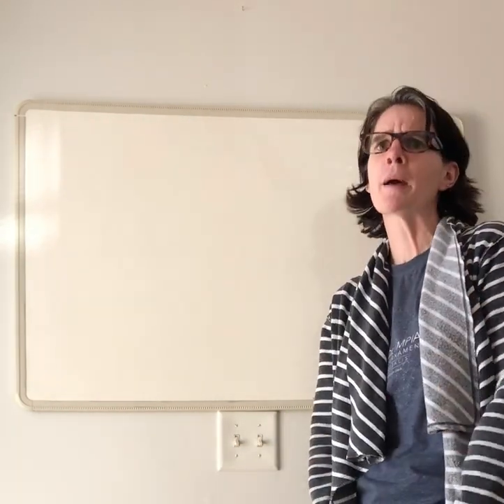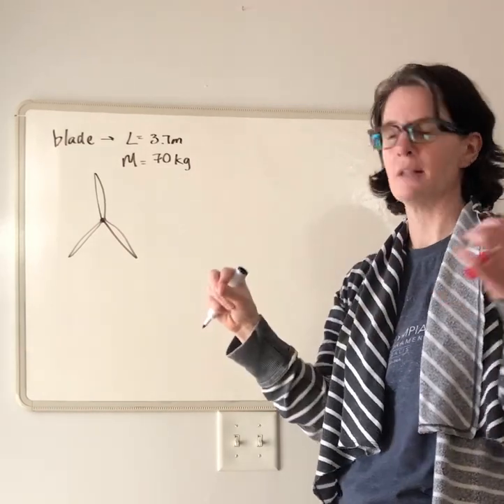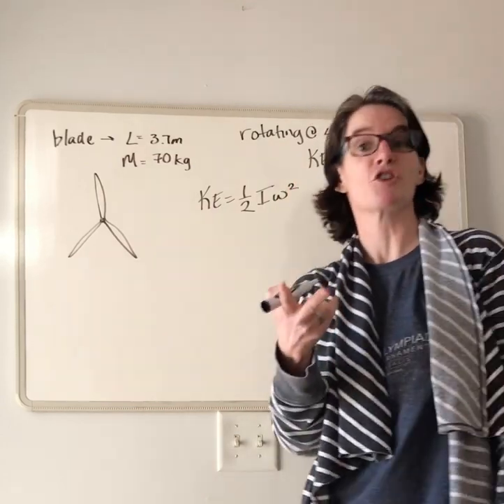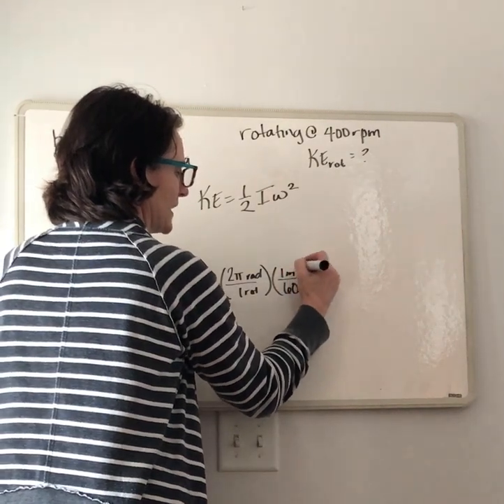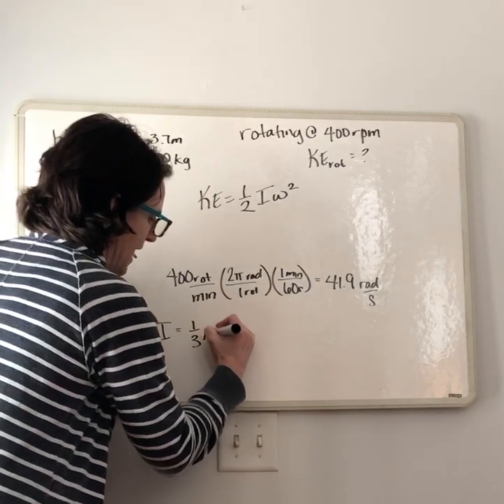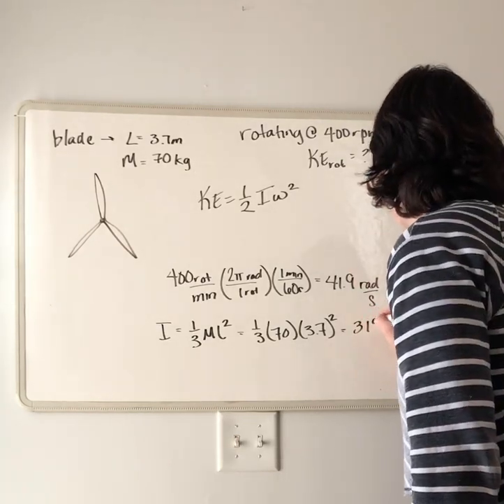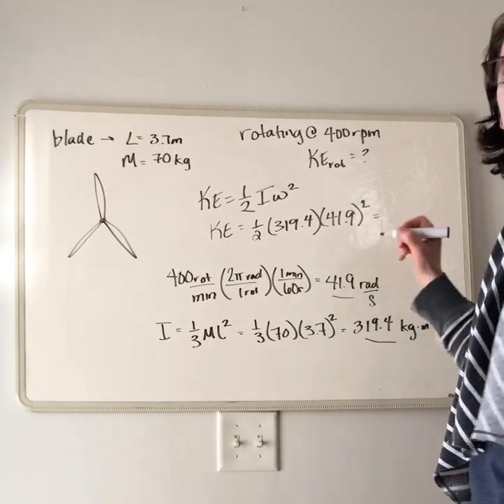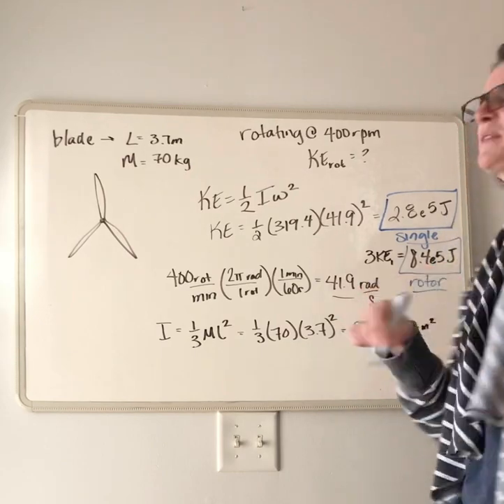Rotational Kinetic Energy Practice Problem - Helicopter Blades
Imagine a small helicopter has 3 blades.  Each blade is 3.7 m long and has a mass of 70kg. Model the blades as thin rods that rotate about one end of an axis perpendicular to their length (Use this to look up the expression for the moment of inertia). What is the rotational kinetic energy of the blades when they rotate at 400 rpms?